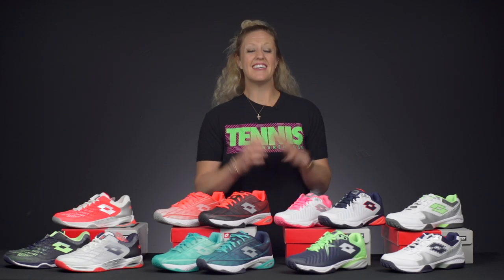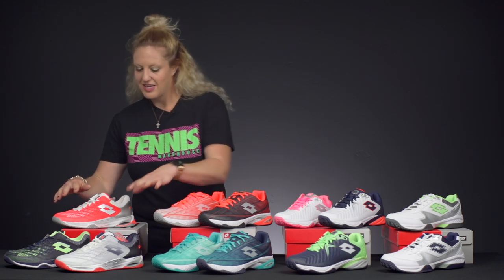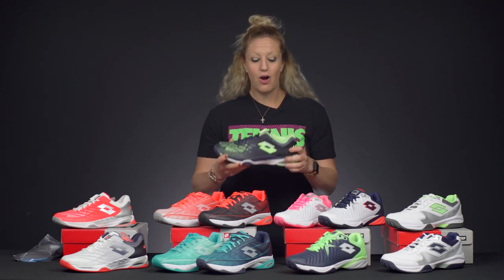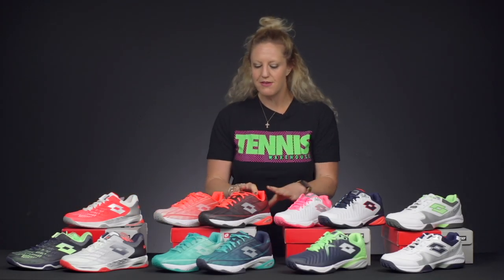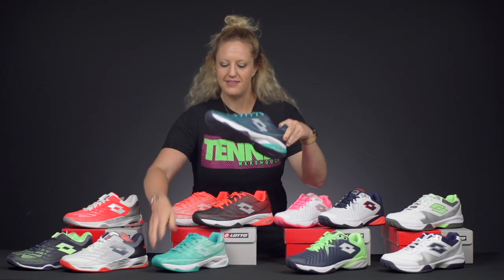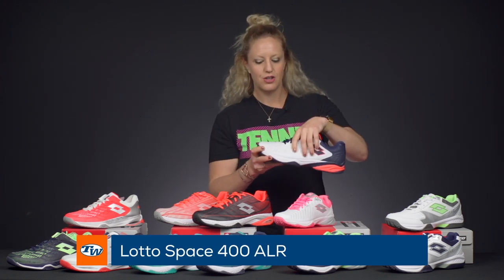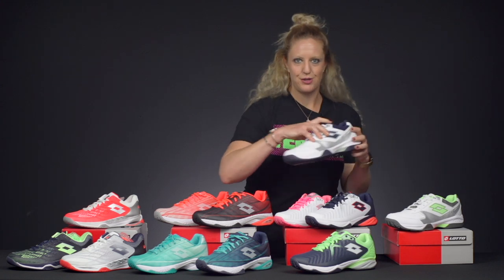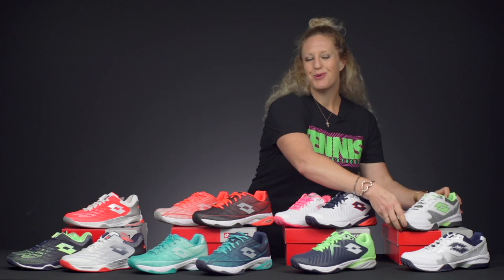New Lotto Tennis Shoes are HERE! -- VLOG #636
The new line of Lotto Tennis Shoes is here at Tennis Warehouse! Take a closer look at the shoes worn by top ATP and WTA Pros as well as shoes that are better suited for recreational players looking for complete comfort and support.